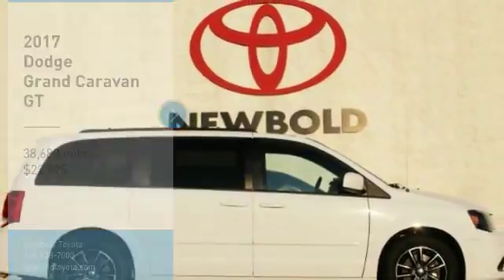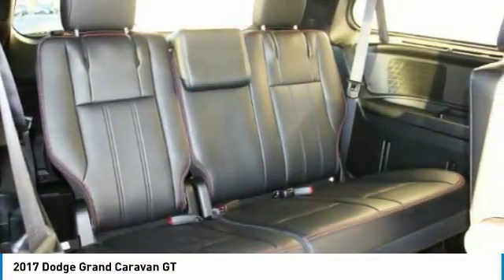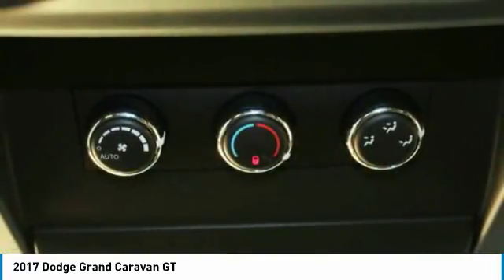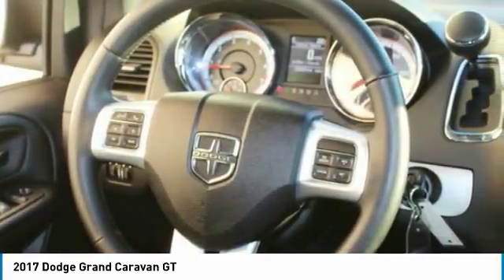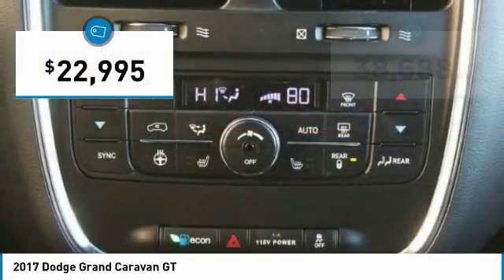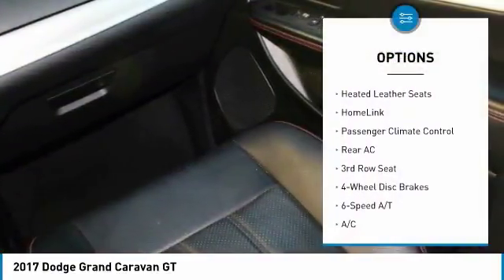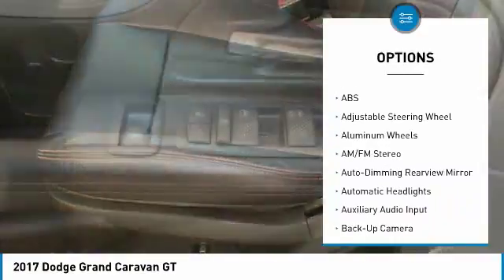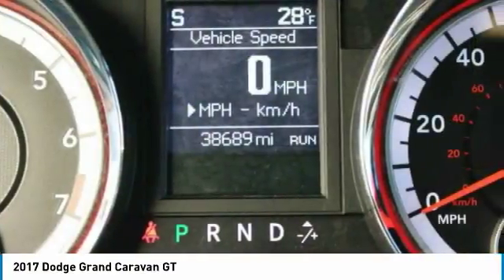2017 Dodge Grand Caravan O'Fallon IL T10732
2017 Dodge Grand Caravan GT

Newbold Toyota
1282 Central Park Dr

CARFAX One-Owner. Clean CARFAX. White Knuckle Clearcoat 2017 Dodge Grand Caravan GT FWD 6-Speed Automatic 3.6L V6 24V VVT Grand Caravan GT, 4D Passenger Van, 3.6L V6 24V VVT, 6-Speed Automatic, FWD.brbrCARFAX CERTIFIED 1 OWNER, NO ACCIDENTS! Recent Arrival!brbrbrReviews:brbr  * Versatile seating and cargo bay configurations; affordable base price. Source: Edmunds